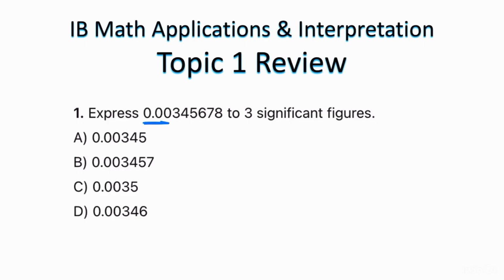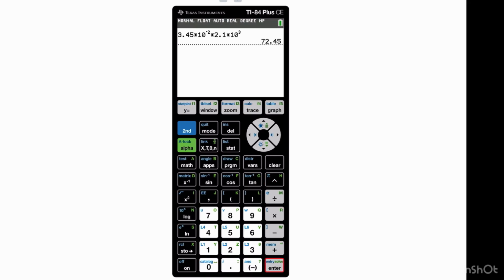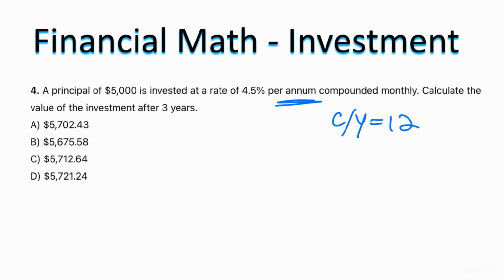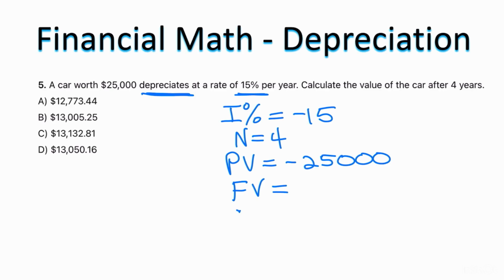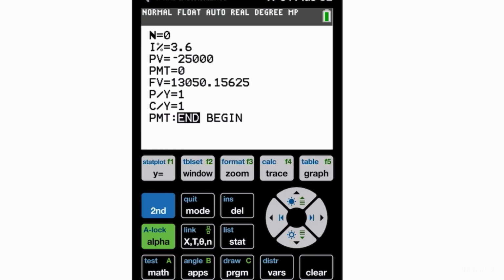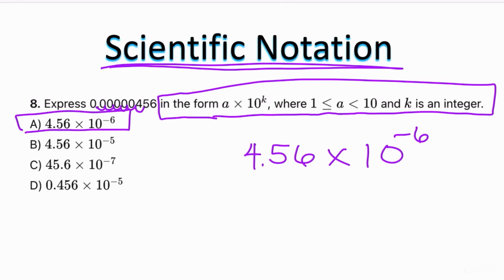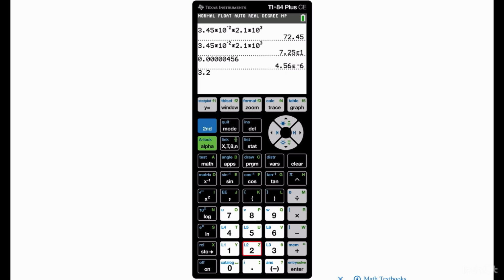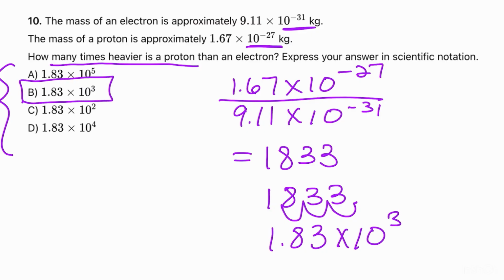IB Math Applications SL Review #1–10 | Scientific Notation, Significant Figures & Financial Math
Welcome to this IB Math AI SL Review session! In this video, we’ll tackle 10 carefully selected questions that review scientific notation, significant figures, and financial math topics such as investment growth and depreciation. These are perfect to reinforce key Topic 1 concepts as you head into Year 2 or prep for assessments.

🔢 What We’ll Cover:

How to correctly express and evaluate numbers in scientific notation

Mastering rounding and operations with significant figures

Financial math problems involving compound interest, growth, and depreciation

Interpreting calculator outputs using TI-84 Plus with step-by-step guidance

Tips for entering calculations correctly and checking your answers

🧮 TI-84 Plus Walkthrough Included!
Watch how to enter and interpret calculator results correctly to match IB formatting (3 significant figures, correct units, etc.).

📝 Ideal for:

IB Math AI SL students entering Year 2

Summer review

Practice before unit assessments or exams

Any student who wants to brush up on calculator and math skills